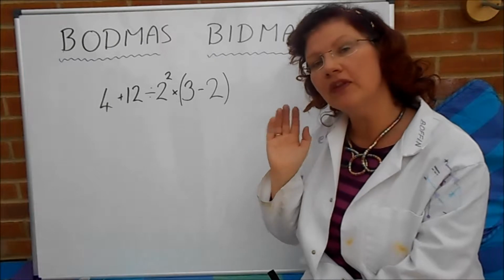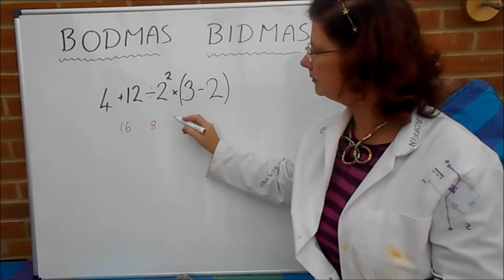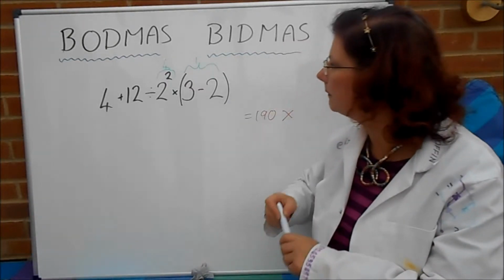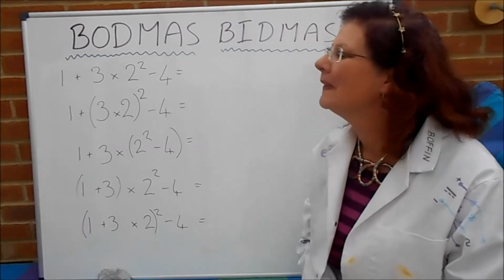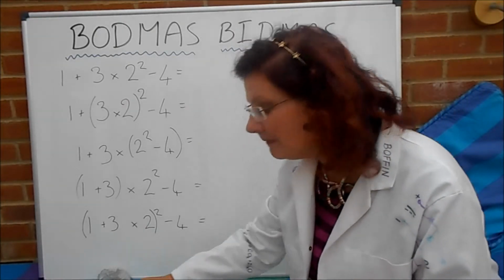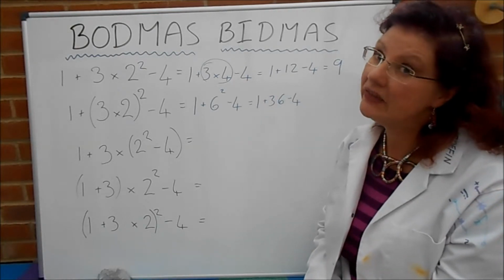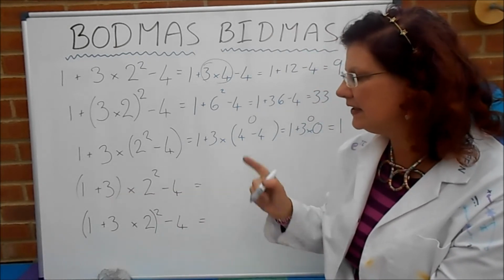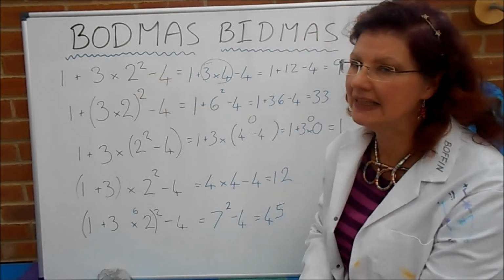Bidmas 2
Lots of different brackets, powers and goodness know what else. Can you sort it out?